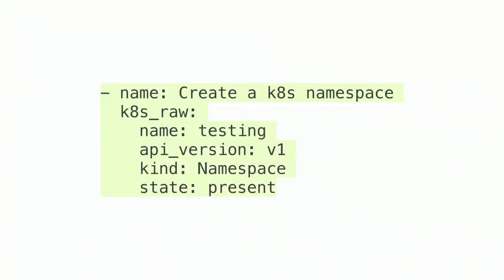Declarative application configuration: Mixing the old with the new - Bryan Liles (Heptio)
Over the past few years, we’ve learned from tools like Terraform that infrastructure-as-code techniques allow teams to simplify their infrastructure configurations. This, in turn, has helped teams build more complex infrastructure with less heartache and confusion. Using these new techniques, teams can explore new ways to create declarative application configurations.

Declarative application management enables you to take complex configurations, instantiate them in multiple environments tailored exactly to the requirements, and remove some of the burdens from the developers and operators who only want to run the newest version of their application in production. Bryan Liles explains how to evaluate and integrate these new practices into existing continuous integration pipelines.

Join us in person at the O'Reilly Velocity Conference to learn to build and manage performant, distributed, resilient, and highly available websites and applications.